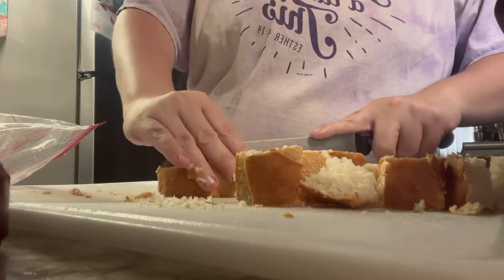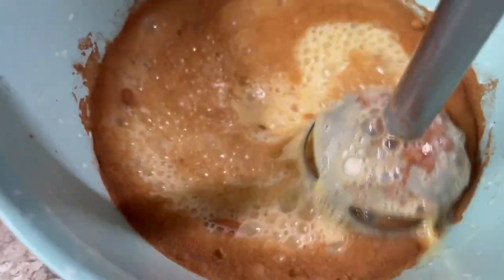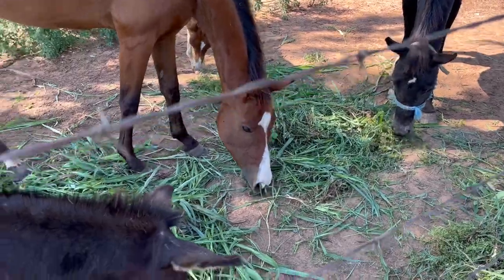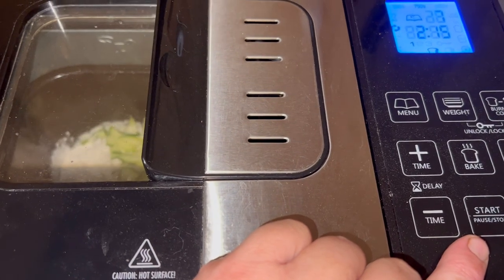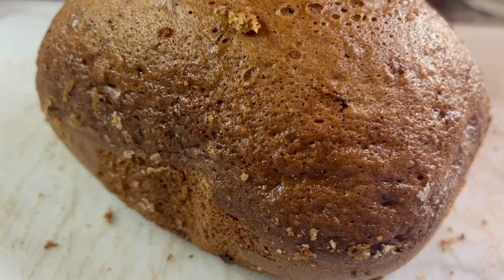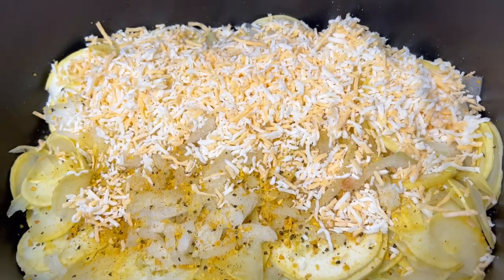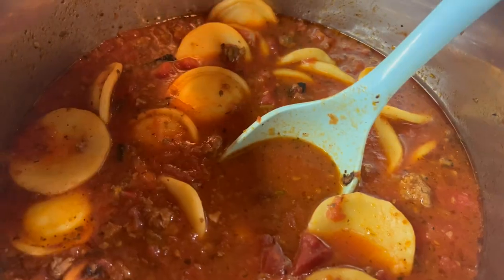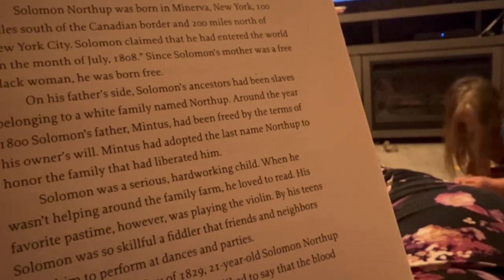French Toast Casserole • Zucchini Bread • Instant Pot Ravioli • Day in the Life